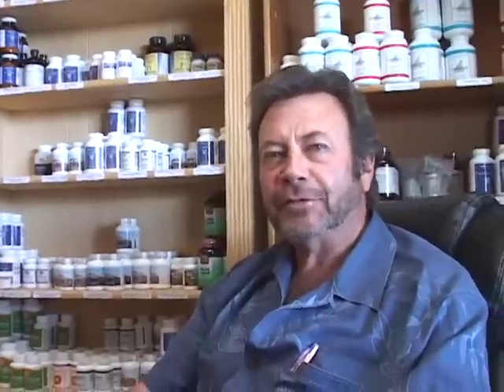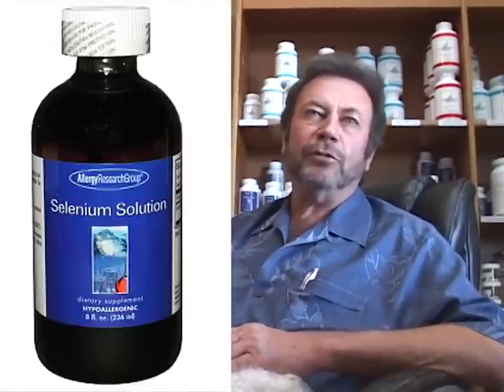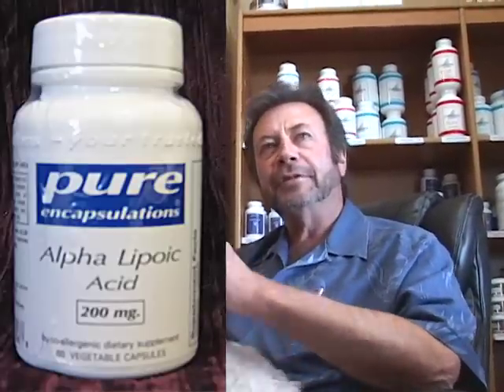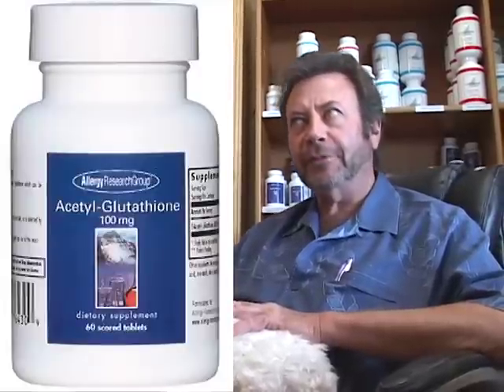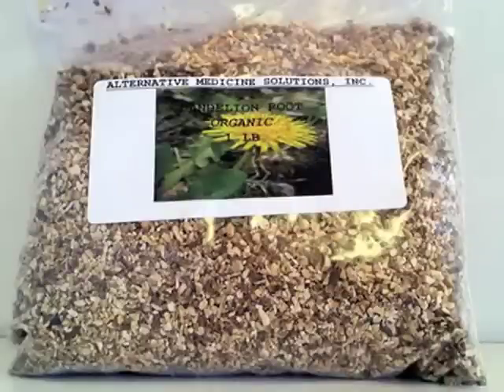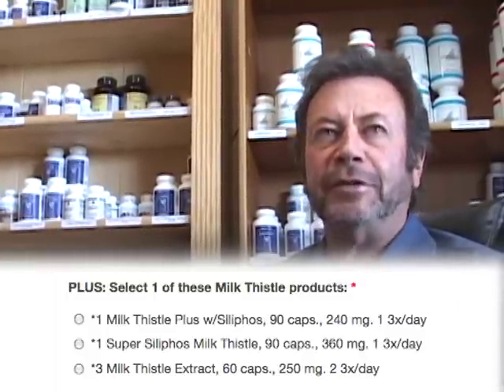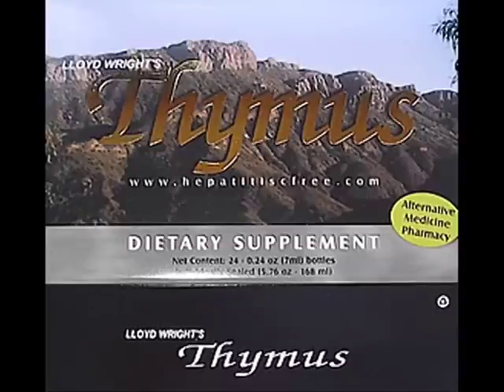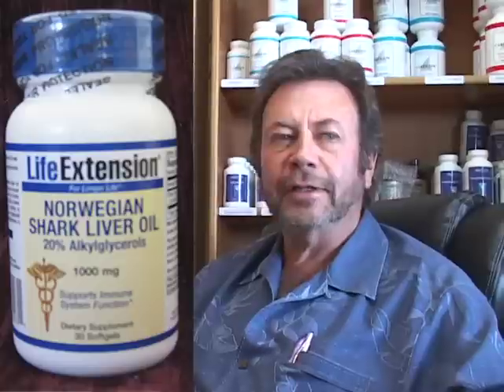THE PROGRAMS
The programs are designed for the best use of your time and money.  There are condition specific packages and multiple Hepatitis C programs based on how much you can afford and how advanced your hepatitis C is.  These packages include Lloyd's recommended items for Cirrhosis, Viral load, hep c, blood pressure.